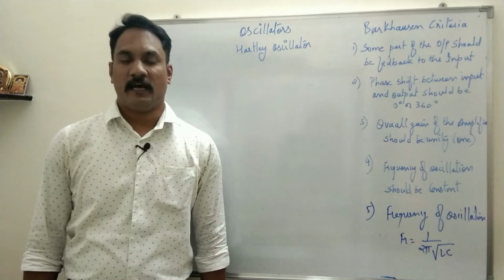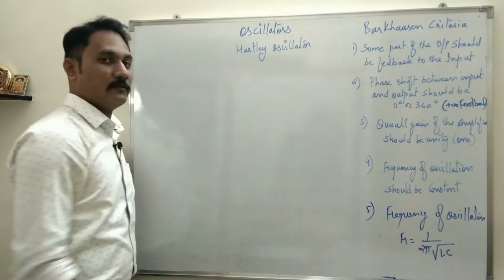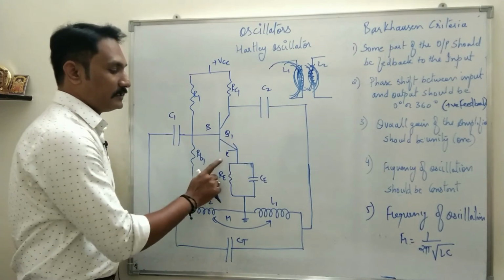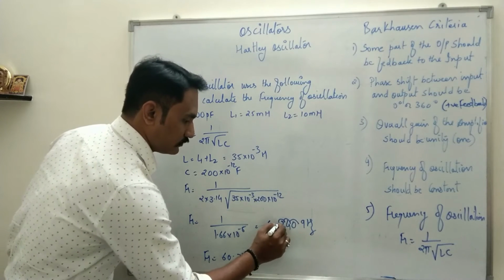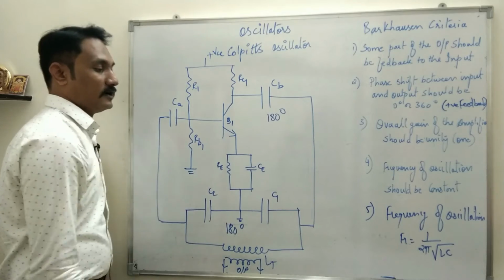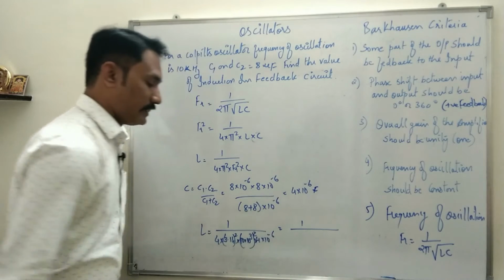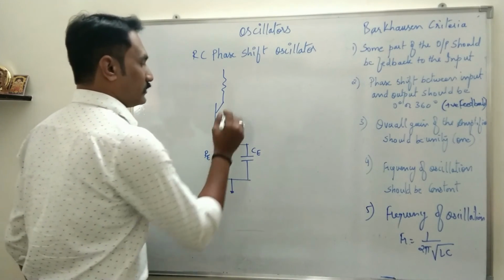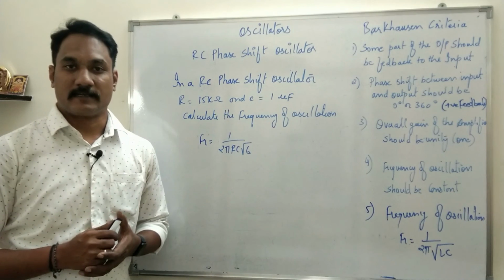Lecture 117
MSc. Physics Sem 1 Paper 3 Unit 2 Application of Semiconductor 9